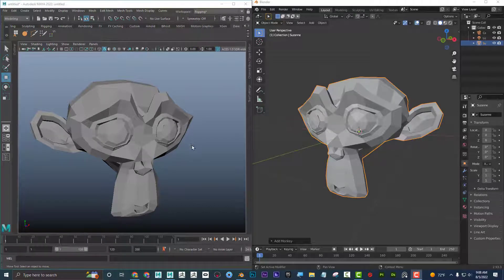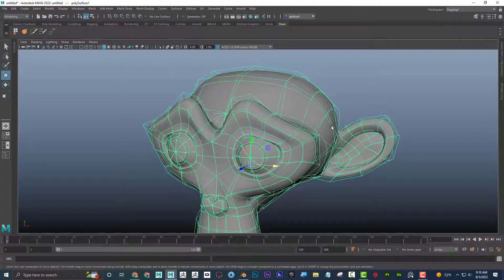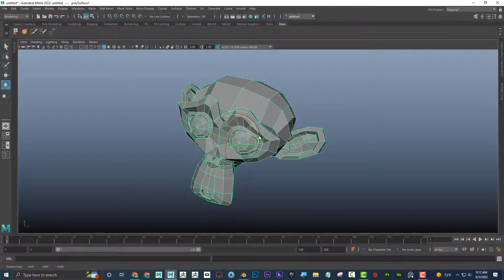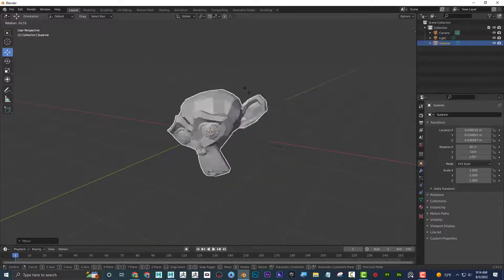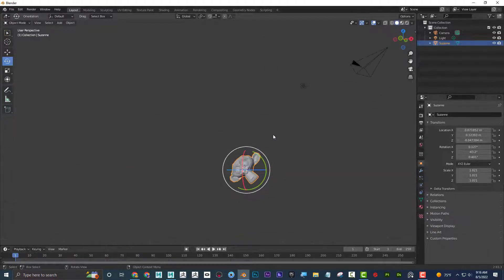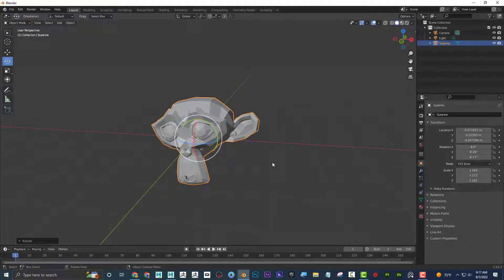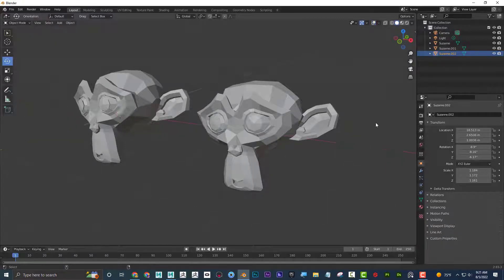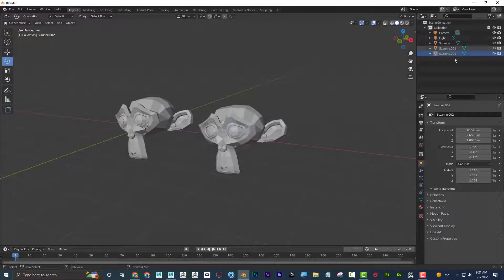Blender vs Maya Navigation Shortcuts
Learn the difference between shortcuts in Blender and ZBrush in this quick tutorial. We'll cover the basics of both software and compare their keyboard shortcut tools, helping you understand which tool is best for your specific project. Whether you're a professional 3D artist or just starting out, this tutorial will help you choose the right tool for your workflow and create models that are optimized for your needs.  See examples of both programs and see which one I prefer!

TIMECODES:
0:00               Intro
0:43               Maya Navigation Shortcuts
5:14               Blender Navigation Shortcuts
14:44            Blender vs Maya Navigation Shortcuts - Which is Better?